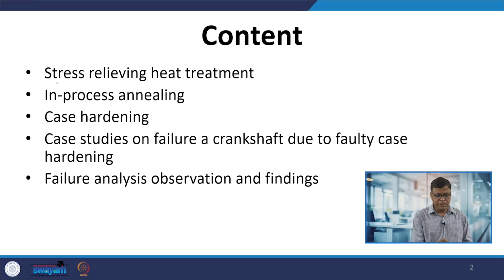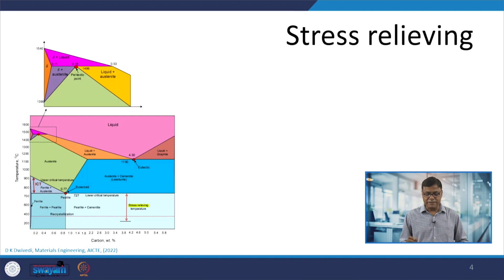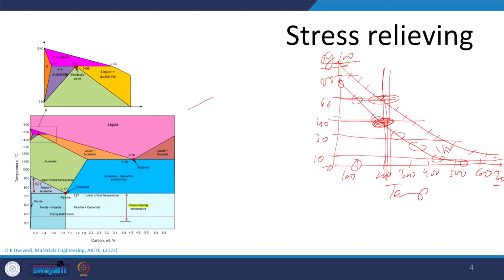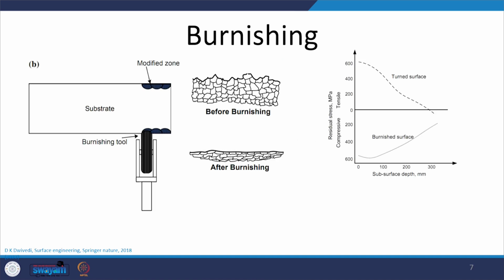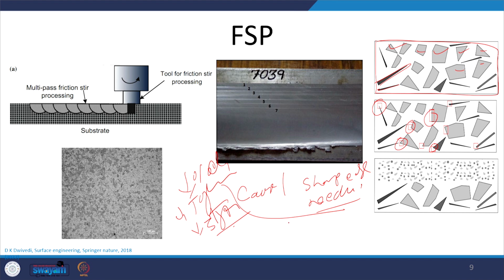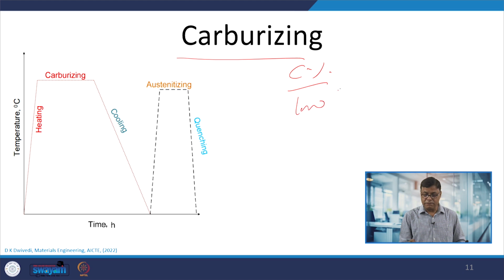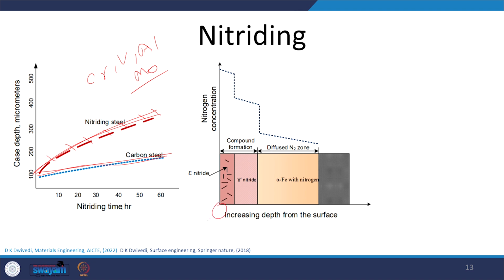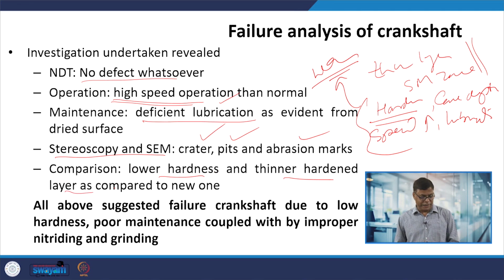Lecture 54- Failure Analysis of Steel: Improper Case Hardening Treatment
In this lecture, the following key topics are covered:
- Stress relieving heat treatment
- In-process annealing
- Case hardening
- Case studies on failure a crankshaft due to faulty case hardening